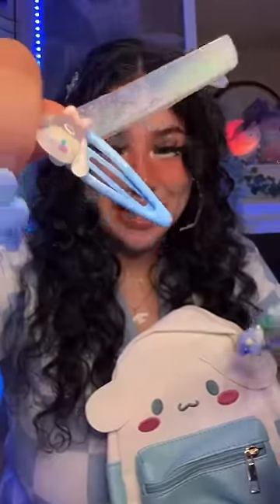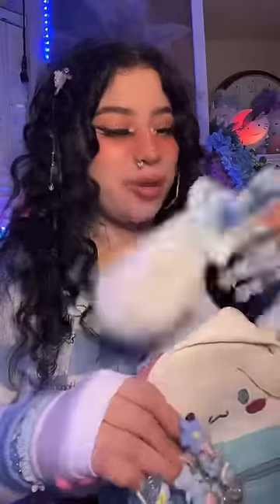POV: That friend obsessed with Cinnamoroll🩵💙